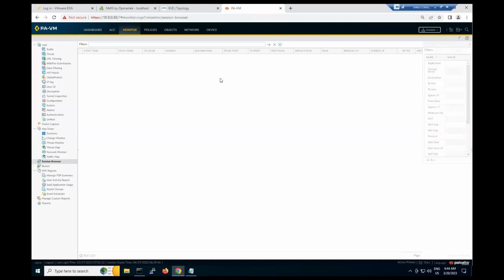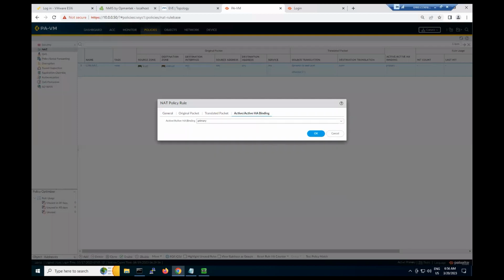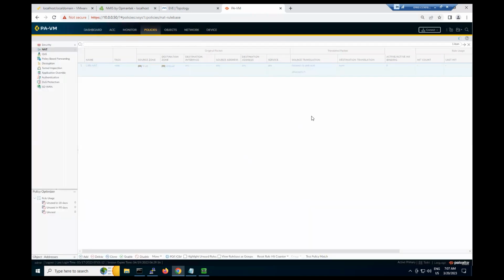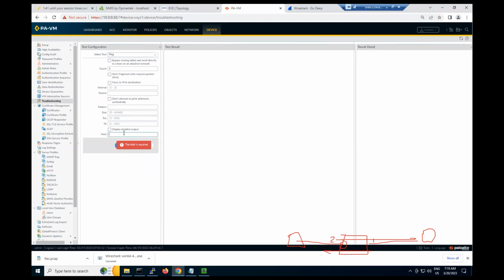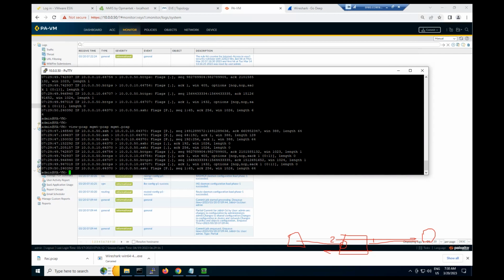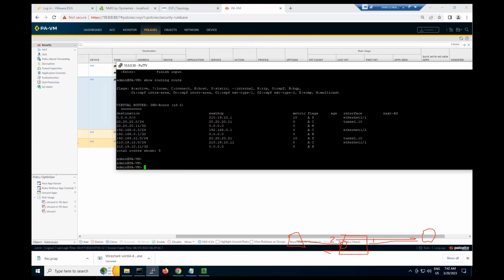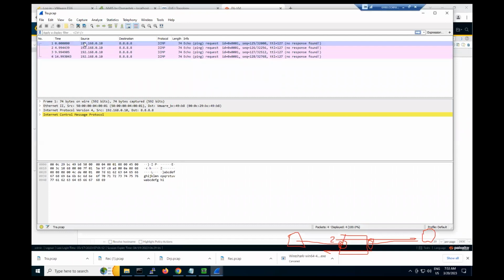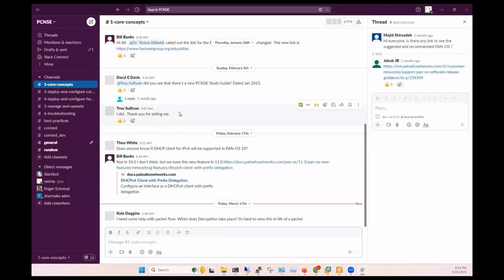Palo Alto || Tshoot Session || Session 10 || Octa Networks